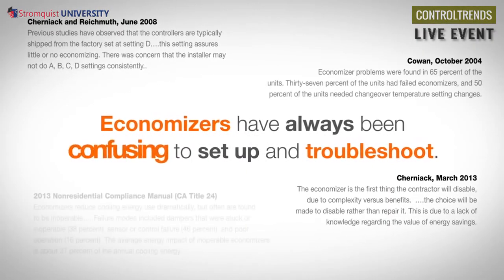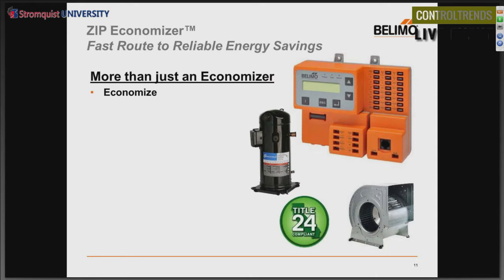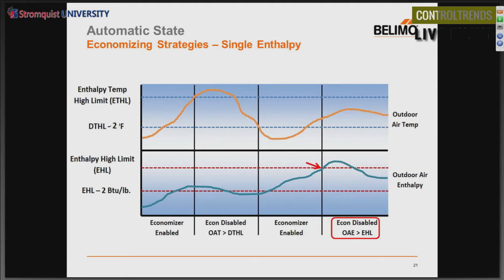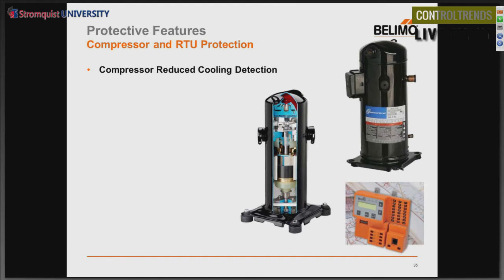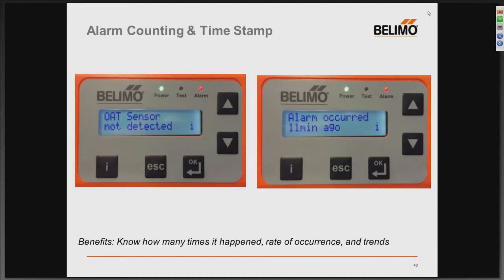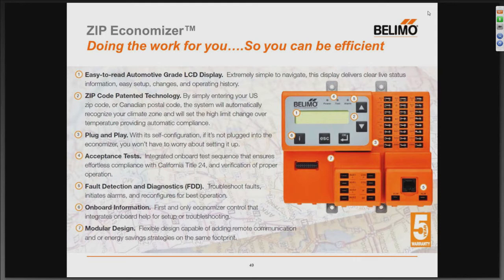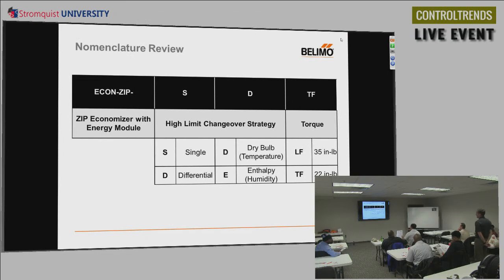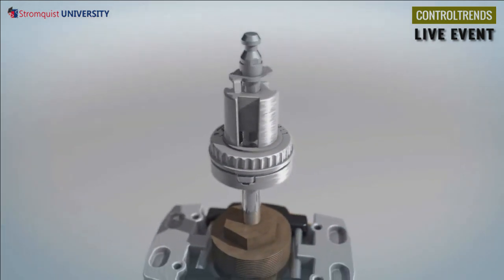CT:Live - Belimo Zip Economizer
Belimo hosted a Lunch and Learn event about the Zip Economizer at the Stromquist Training facility.  Here is a recording of the event that was streamed on Control Trends.